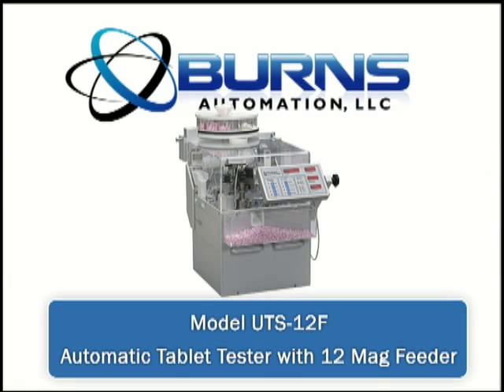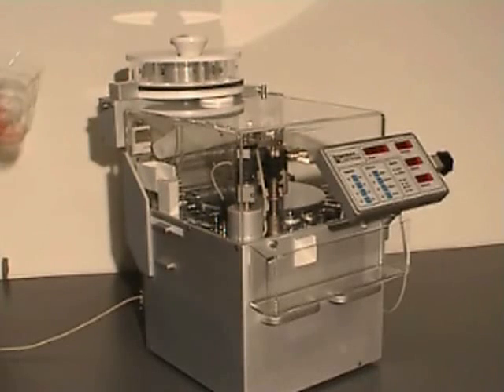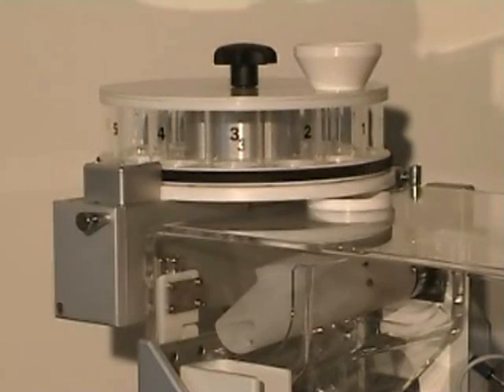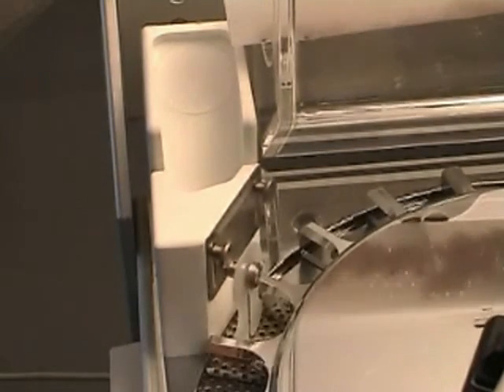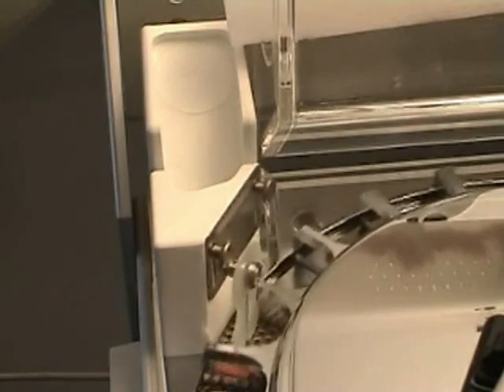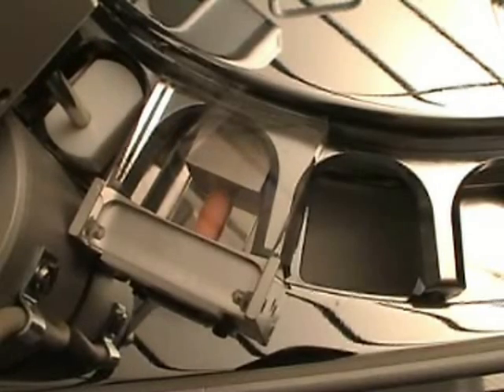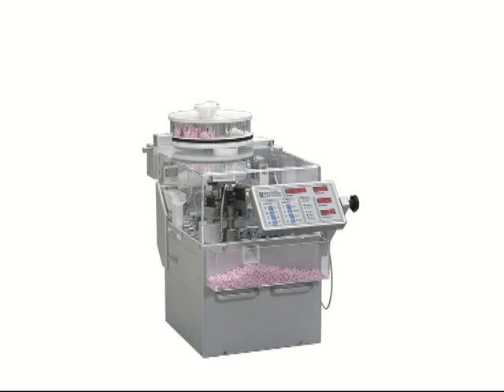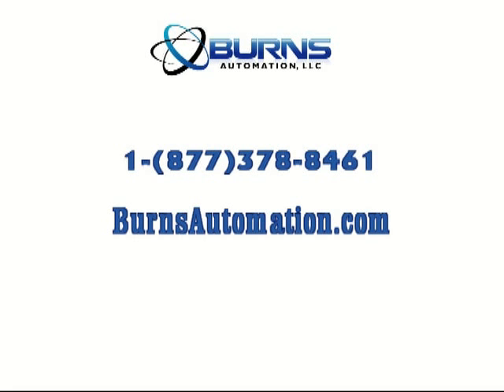Burns Automation / Kraemer UTS 4.1 Tablet Test System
The flexible and modular Kraemer Tablet Testing System UTS fully automatically measures weight, thickness, diameter and hardness of tablets, dragées, oblong tablets, capsules and similar products